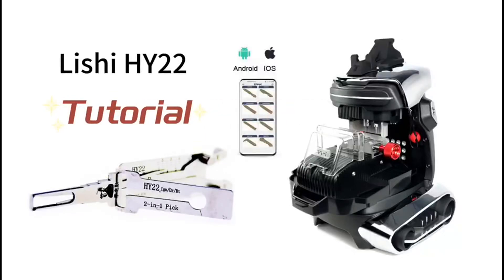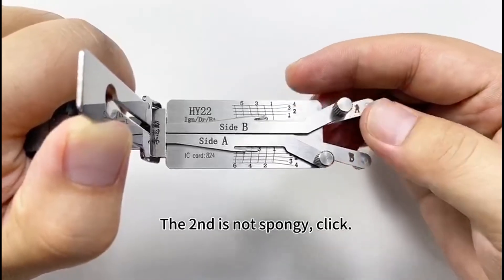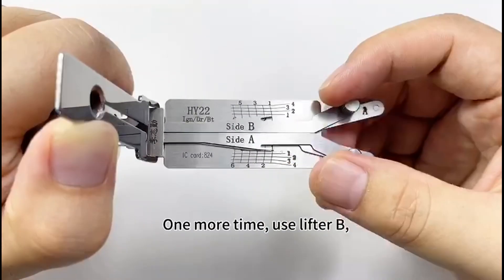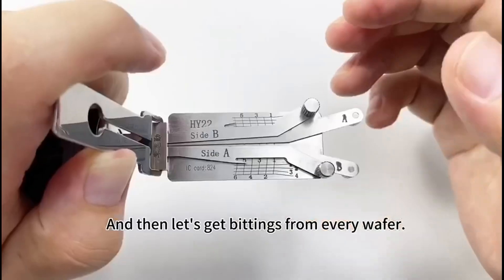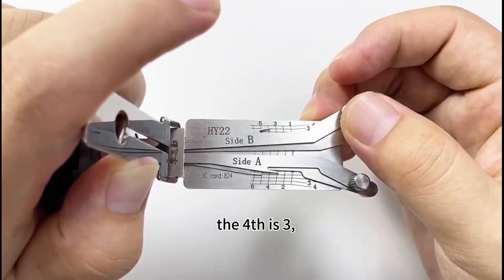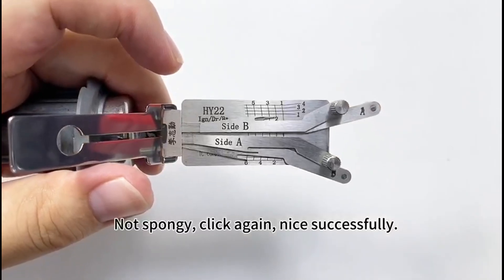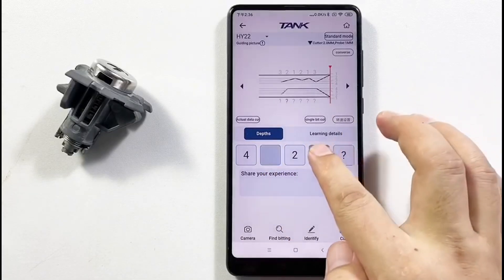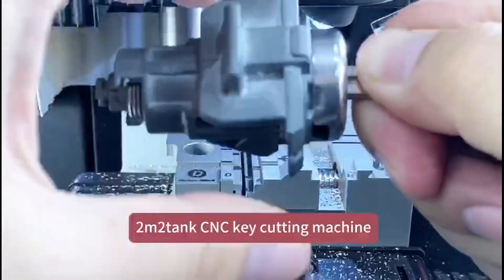Decode and Cut Hyundai HY22 Key with Lishi and 2M2 Tank 2 Pro-OBDII365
2M2 Tank 2 Pro CNC key cutting machine teach you how to pick and decode Hyundai door lock by Lishi HY22